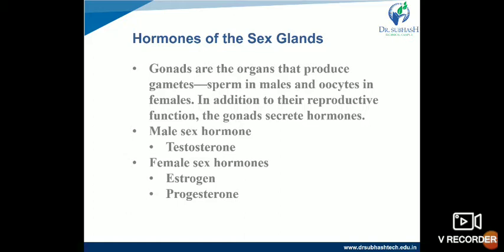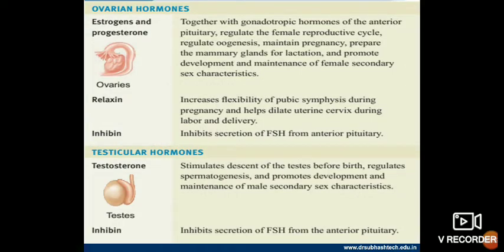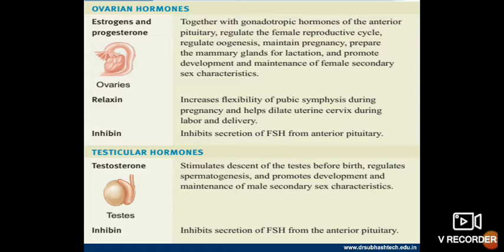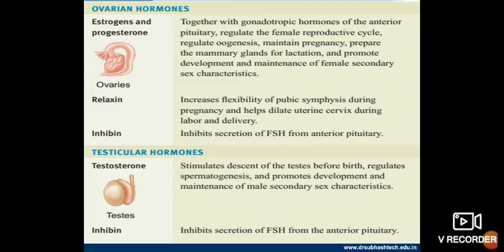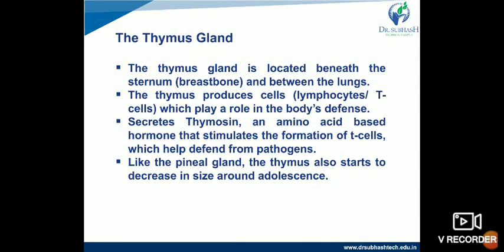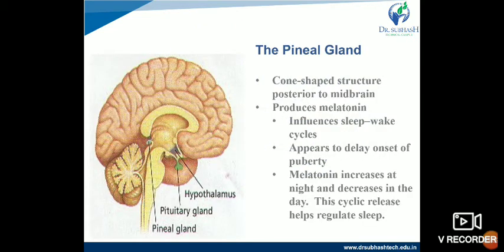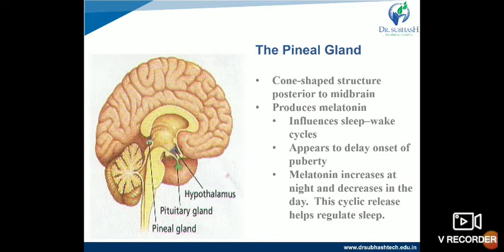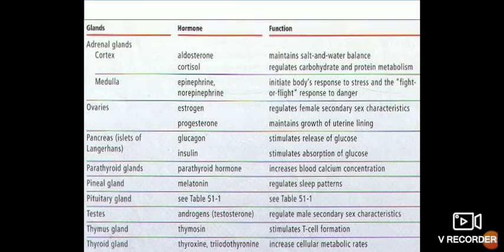Endocrine system lecture 7 sex gland Thymus gland Pineal gland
It gives brief idea about sex hormones.